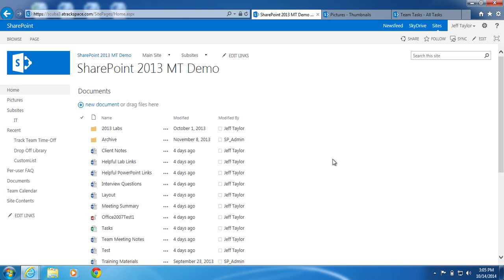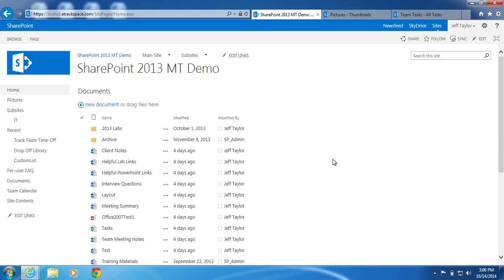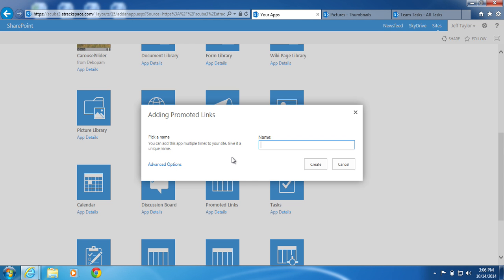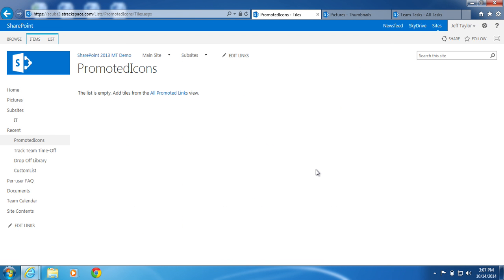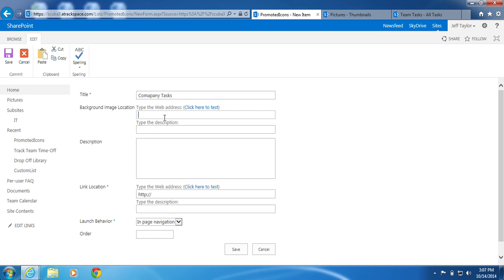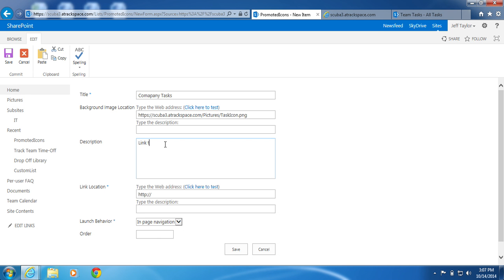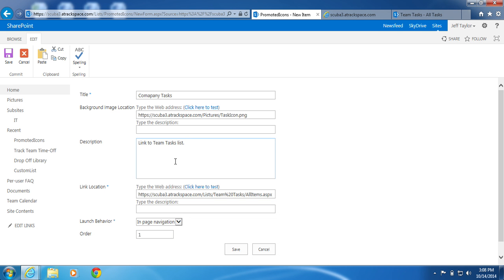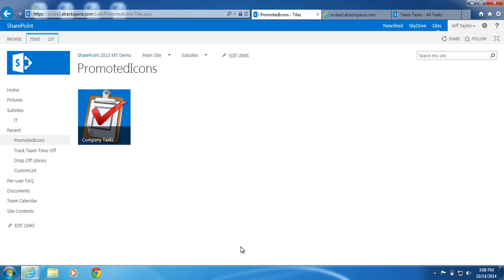How to create a promoted links list (PART 1)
This is part 1 of 3, which will cover creating a Promoted Links list and creating a link.